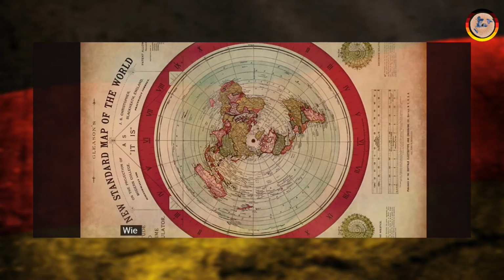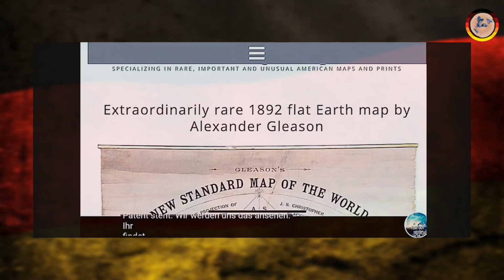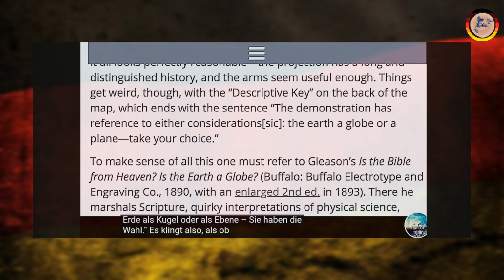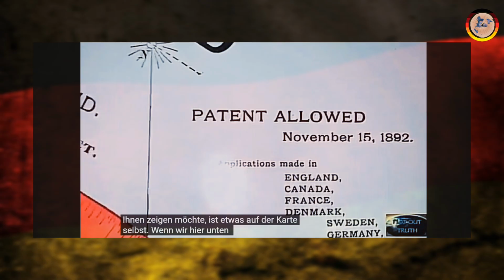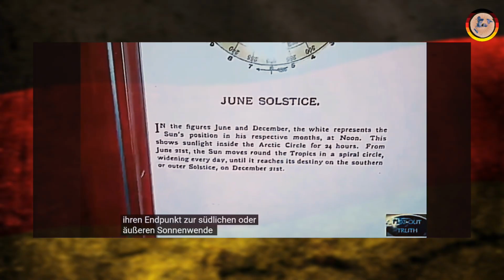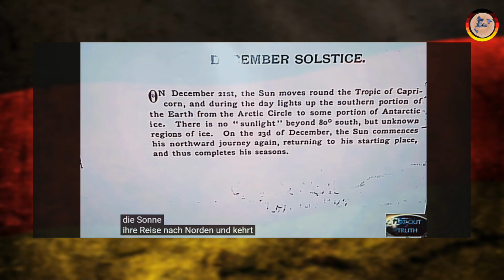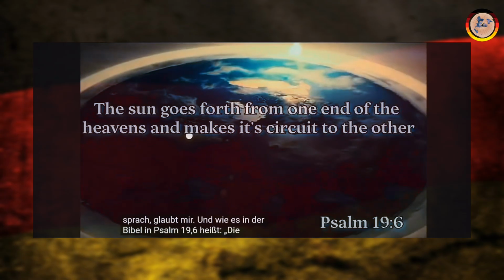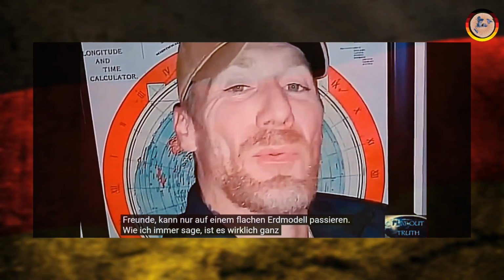Warum die "Alexander Gleason - Weltkarte" als Globus Projektion patentiert wurde.